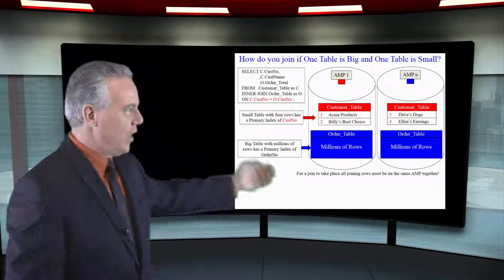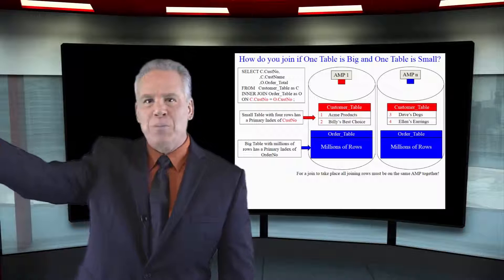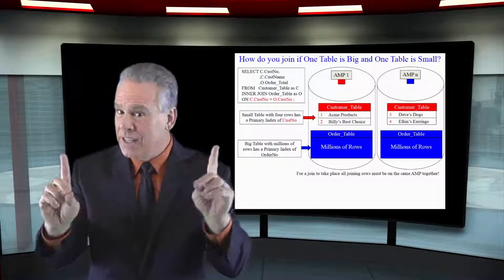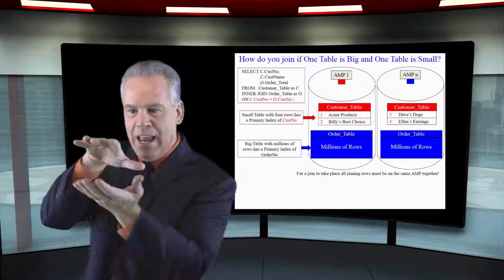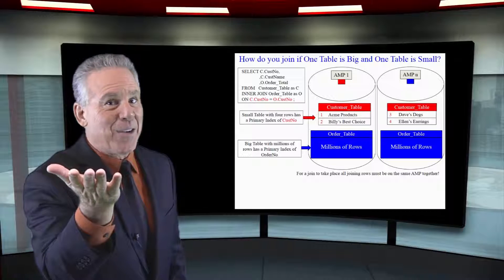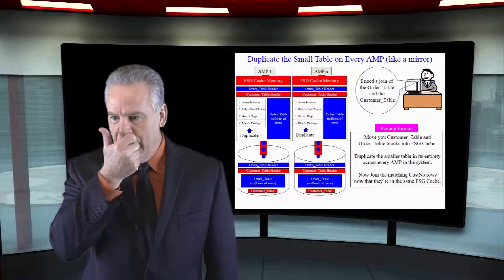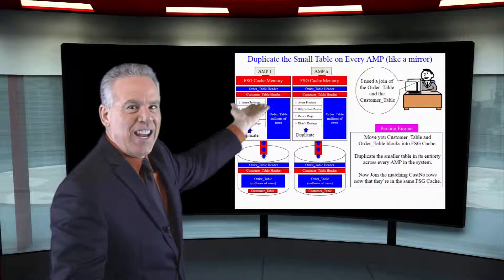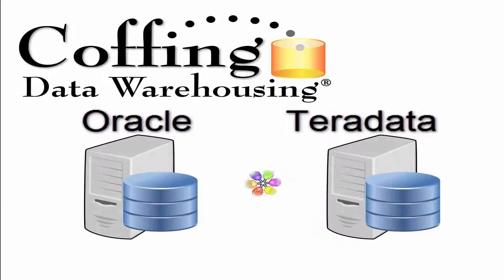Let's Learn Teradata Lesson 56: Table Size and Data Movement in a Join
Explore Teradata with Tera-Tom of Coffing Data Warehousing! In this lesson, learn how table size effects the data movement of a Join!